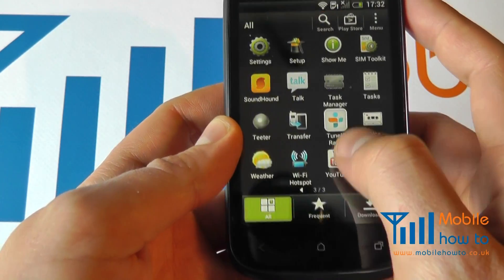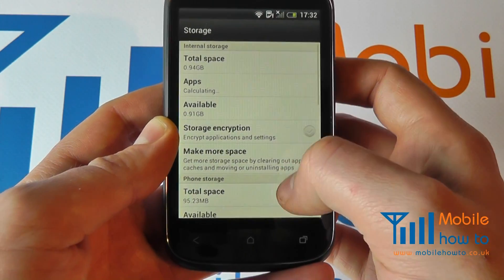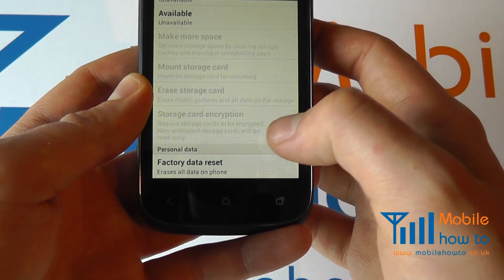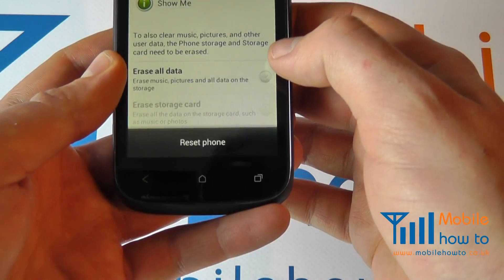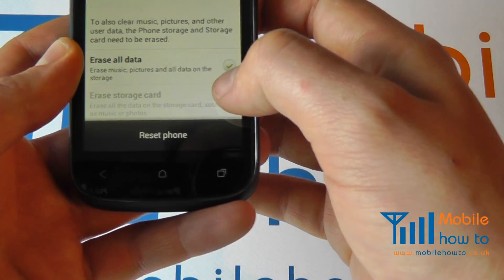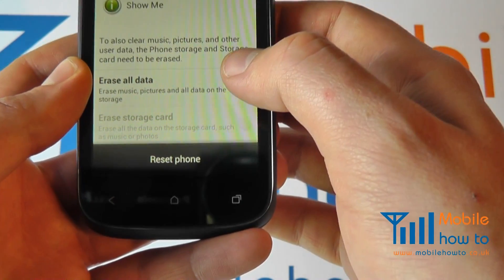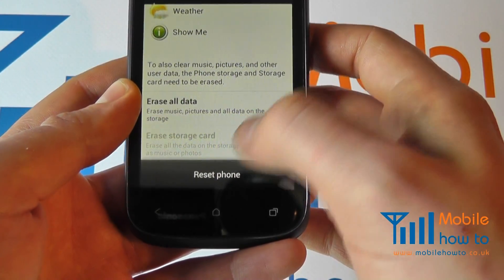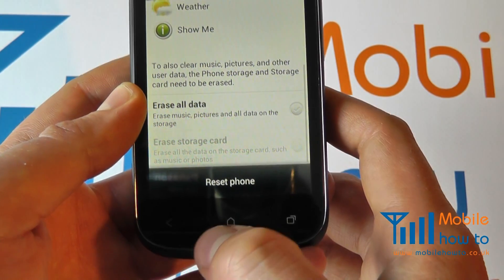How To Factory Reset/Restore To Defaults - HTC Desire C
A video  how to, tutorial, guide on resetting/restoring to defaults the HTC Desire C.